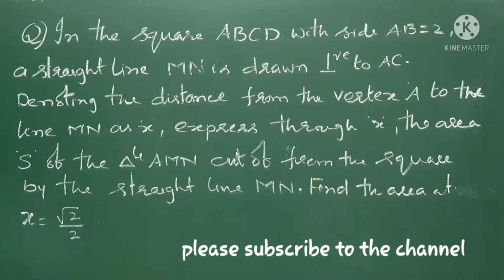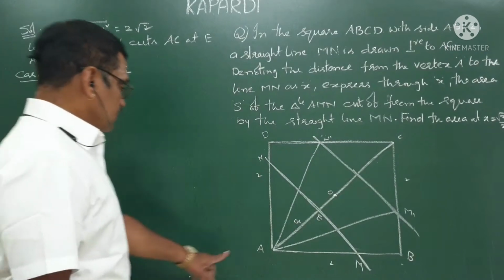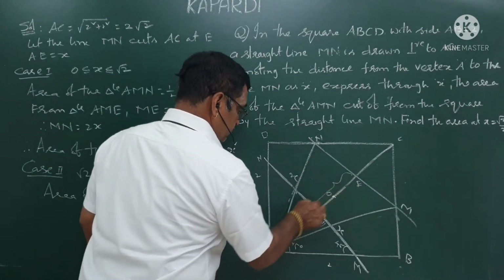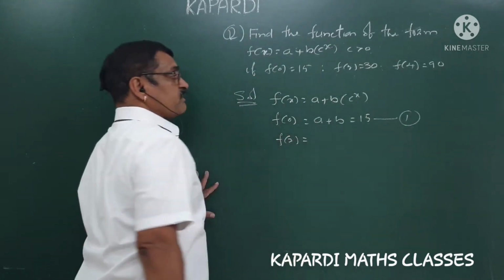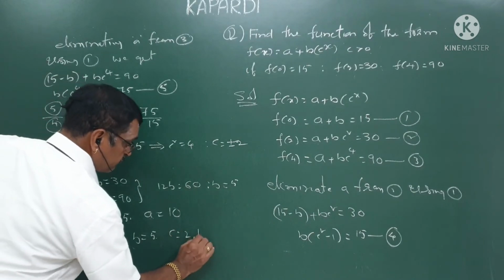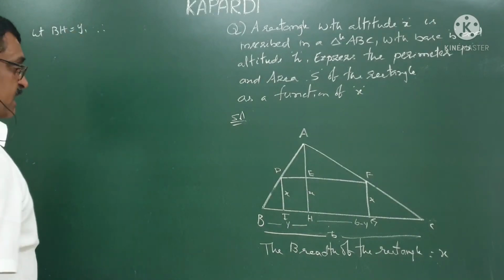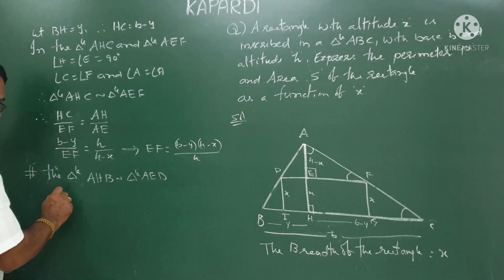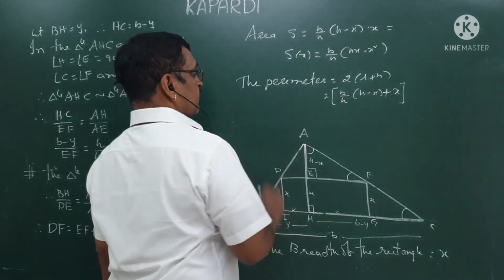||Single Variable calculus-4||Numerical problems on function||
Function form of Geometrical Problems,